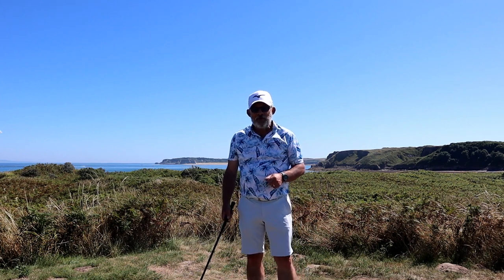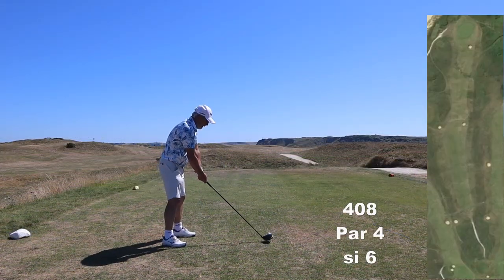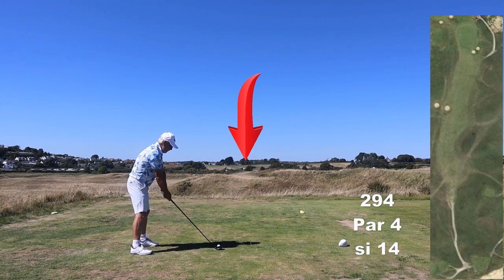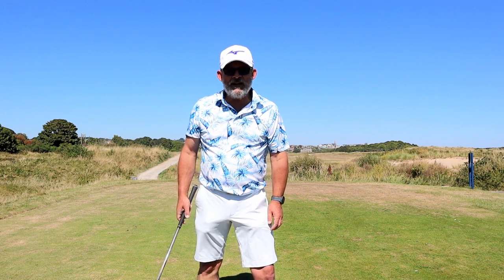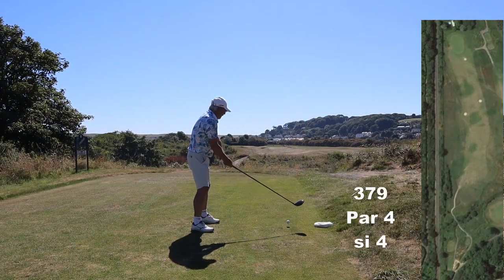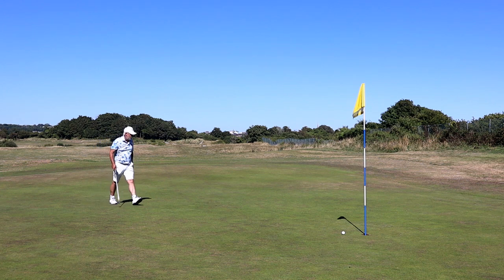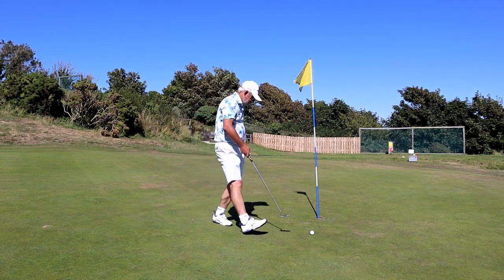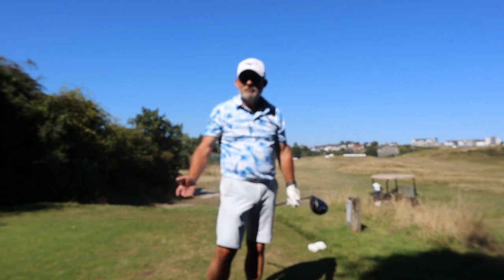Tenby GC Back 9 from Golf Sidekick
We enter the back 9 with more blind shots, humps, hollows and funny bounces. Sadly towards the end the camera gets cooked and wont focus very well. Sadly again, you don't know it's not working until you get home!
Curses!!!